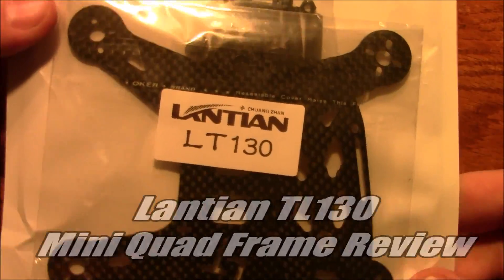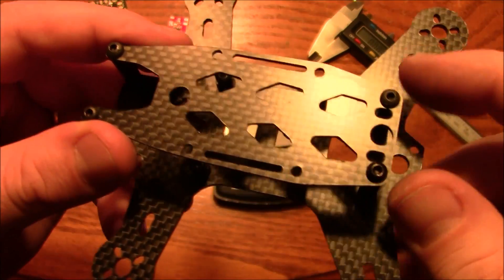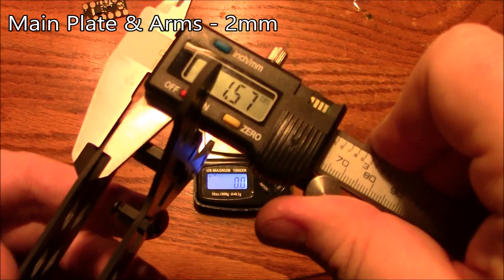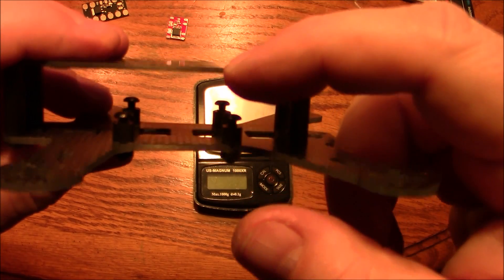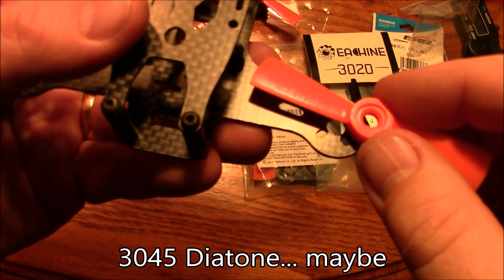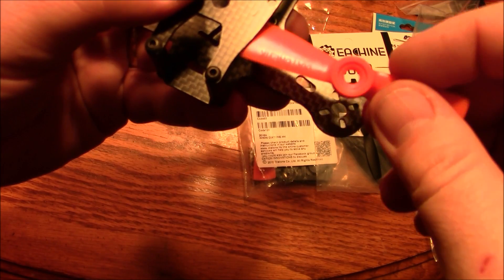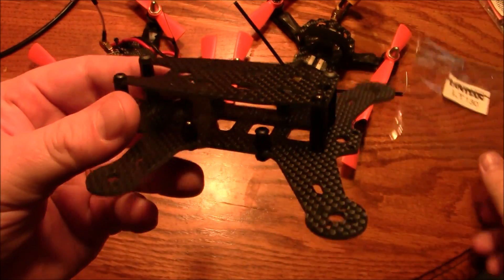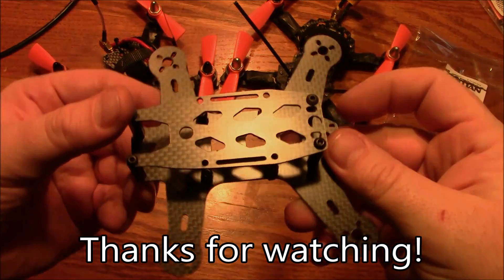Lantian LT130 Frame Review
The small quads are fun, but sometimes not enough time goes into testing them.  I think this LT130 is just a few millimeters little too small.  I'm not sure what which props are actually going to work on this frame because I can't see how 3" props will fit it.

Lantian LT130